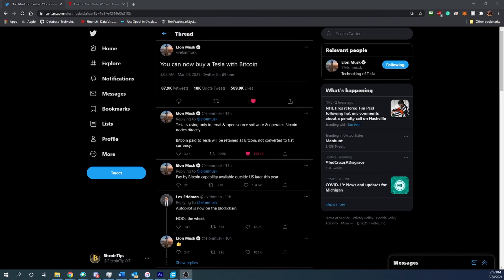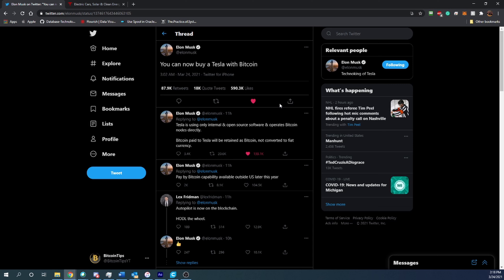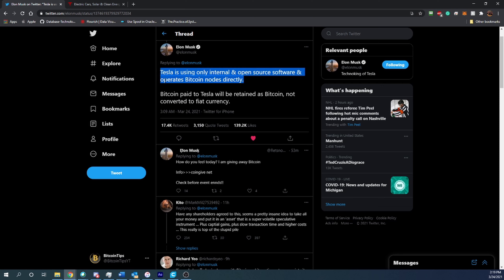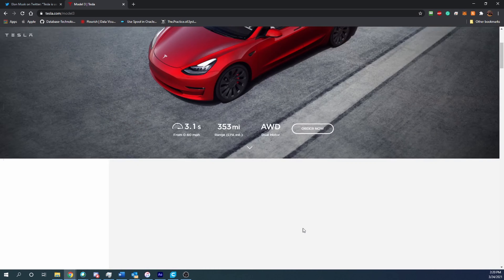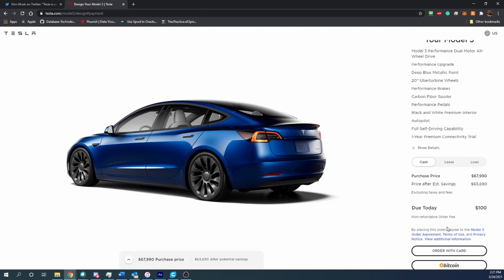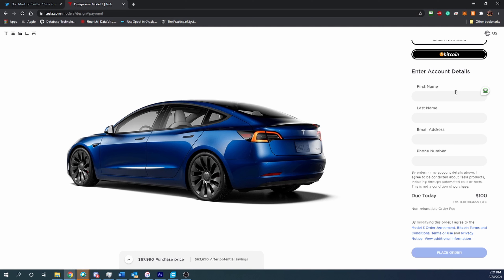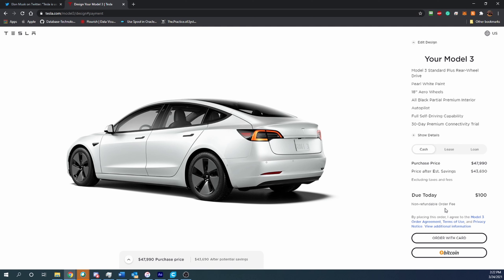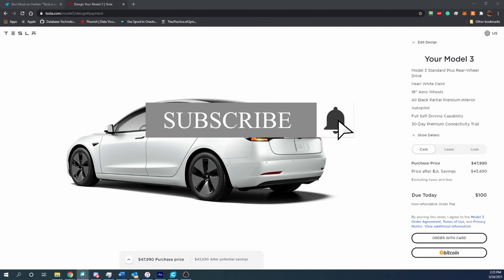You Can Buy A Tesla With Bitcoin!!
It is official! You can now buy a Tesla using the only bitcoin! Elon Muck announced last night that Teslas bought on their website can be paid for in bitcoin! This is a big step for the future of bitcoin and other cryptocurrencies!!